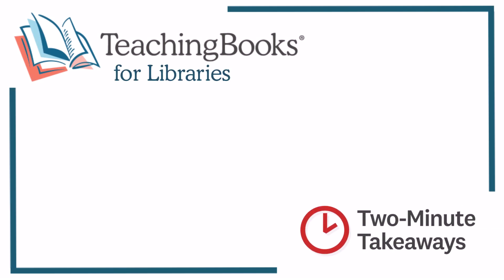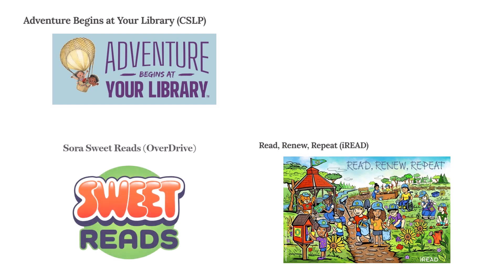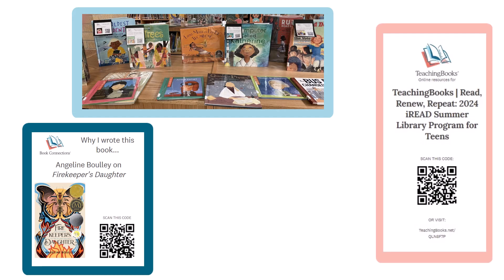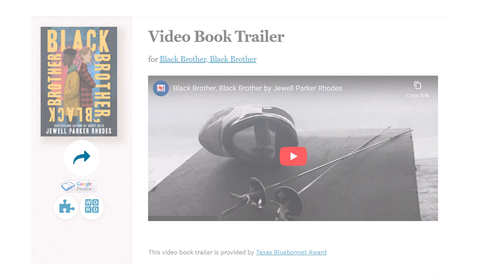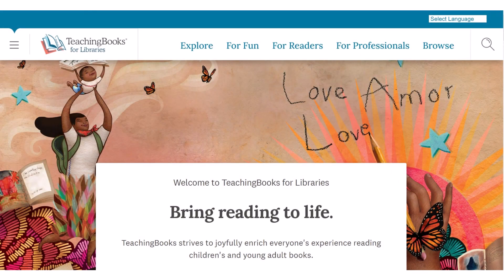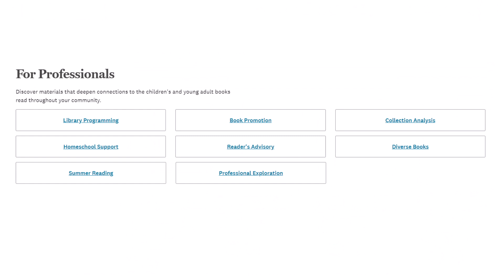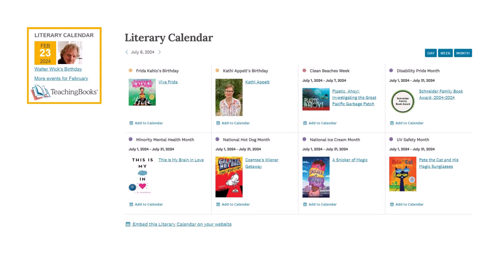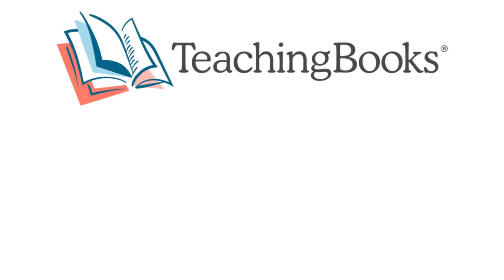Summer Reading with TeachingBooks for Libraries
Explore themed summer reading lists for CSLP, iRead, and more. These lists are updated yearly and give easy access to resources that can enrich your displays and programs this summer.  Use TeachingBooks for Libraries resources in programs, to send home with families, or to preview upcoming events.